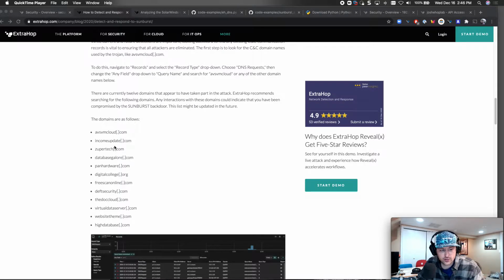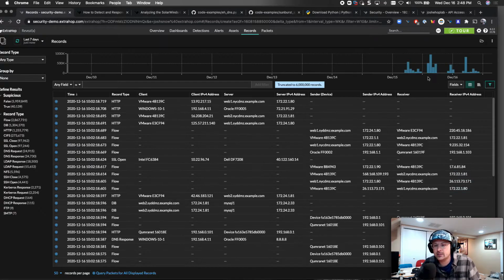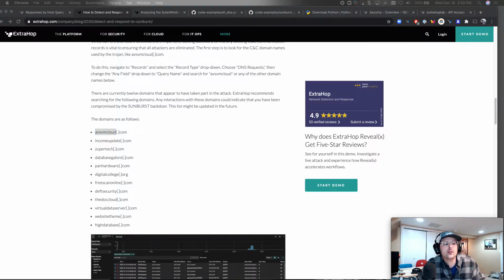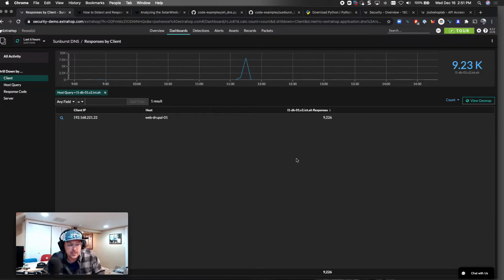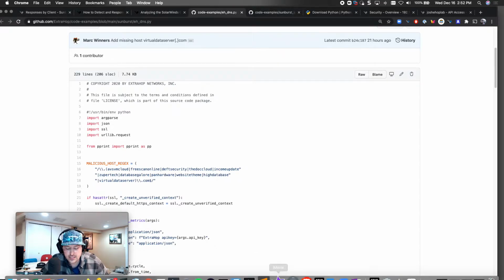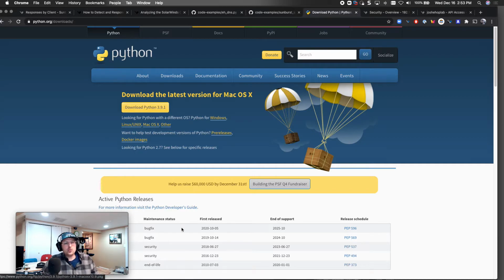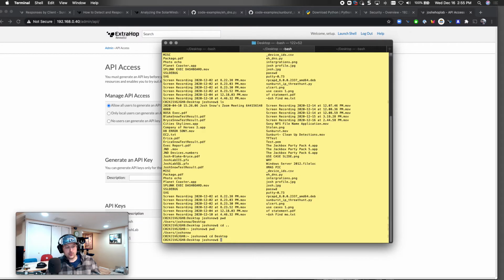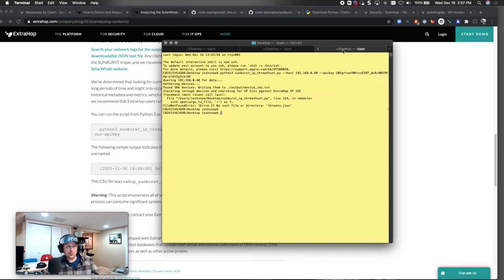How to Hunt for, Detect, and Respond to a SUNBURST Attack with ExtraHop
Overview of how to threat hunt for the IOCs from the SolarWinds Orion SUNBURST compromise. Three key threat hunting options are covered: records, application data, and python scripts.

⭐️ BE THE HUNTER ⭐️
Try the live Reveal(x) demo scenario “Defeat SUNBURST”: